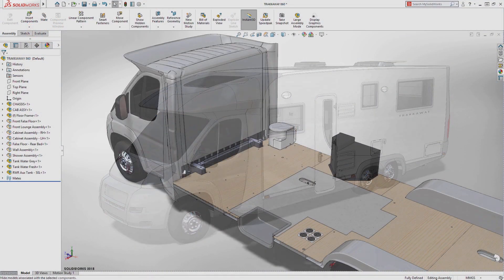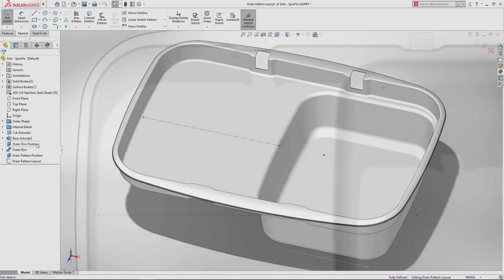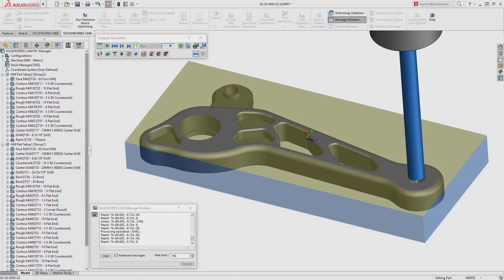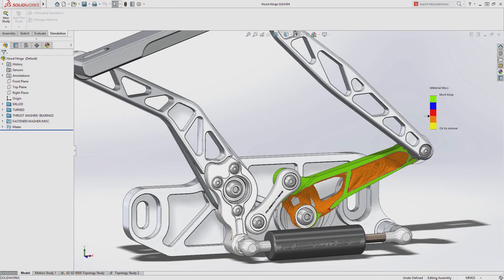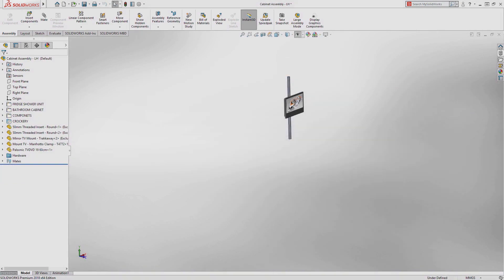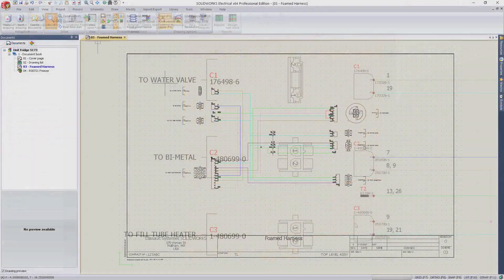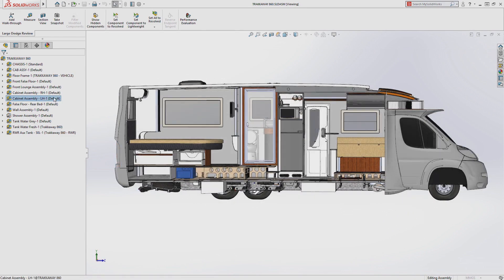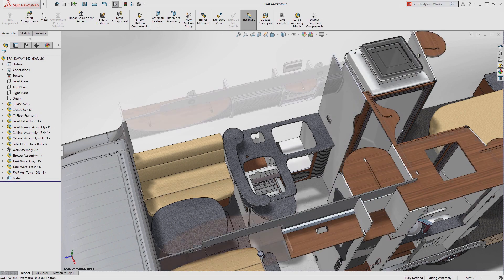SOLIDWORKS 2018 Overview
Accelerate innovation, grow your business and build great designs

SOLIDWORKS 2018 is an exciting release that has been designed to address customer needs, including:

- New innovations to address the flexibility, changing, and evolving nature of product design
- Additional tools to empower multifaceted engineers
- Unique features to connect the entire enterprise of small to medium-sized businesses; and
- Advanced solutions to meet the needs of the entire product lifecycle.

With the many innovations in SOLIDWORKS 2018, companies can accelerate time to market and their innovation processes while reducing product developments costs. As SOLIDWORKS users have come to expect, more than 90 percent of 400+ projects in the release (50 percent in CAD) are customer-driven.